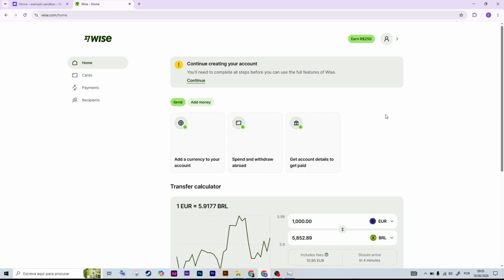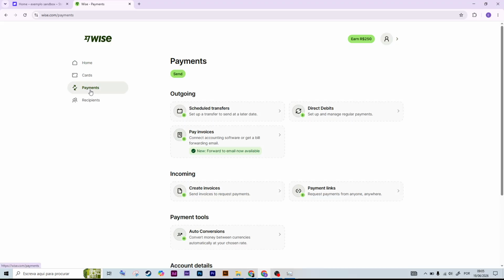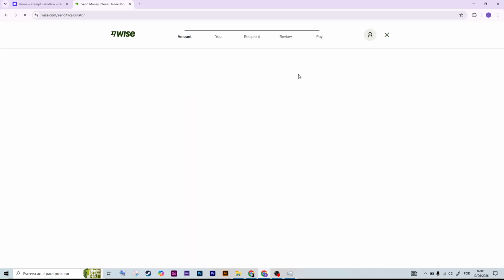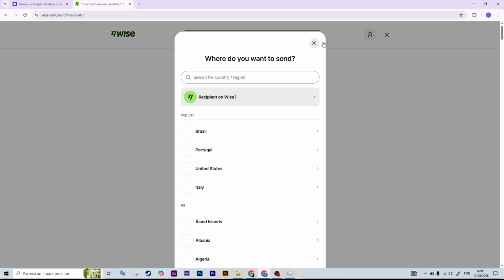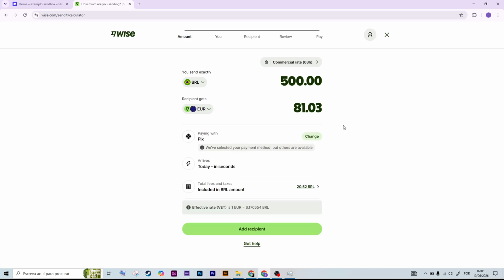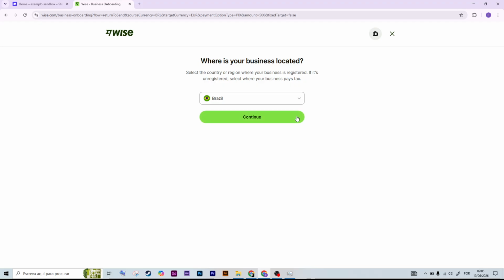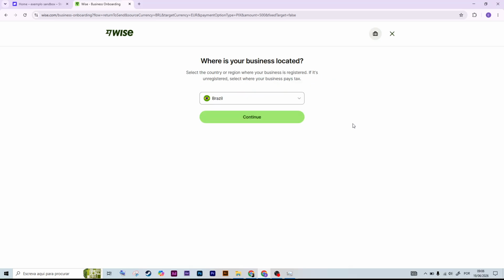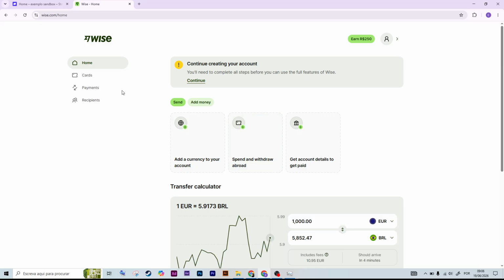HOW TO SEND AN INTERNATIONAL WIRE TRANSFER WITH WISE (STEP-BY-STEP GUIDE 2026)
How to send an international wire transfer with Wise in 2026.

In this step-by-step tutorial, you'll learn how to send an international wire transfer with Wise so you can transfer money overseas, add recipient bank details, choose currencies, review exchange rates, compare fees, and track your payment safely. This beginner-friendly guide covers Wise international transfers, recipient setup, bank details, currency conversion, transfer fees, delivery times, and common wire transfer issues.

In this video, you'll learn:

How to send an international wire transfer with Wise

How to start a new Wise international transfer

How to add recipient bank account details

How to choose the sending and receiving currencies

How to review Wise fees, exchange rates, and delivery estimates

How to track your international wire transfer status

Common Wise international transfer issues and how to fix them

This tutorial is beginner-friendly and perfect for freelancers, business owners, expats, international students, remote workers, travelers, and anyone who wants to send money overseas using Wise.